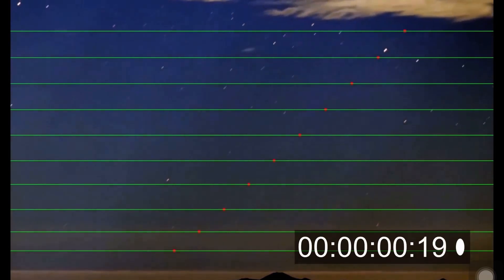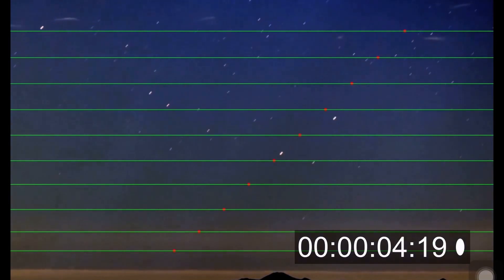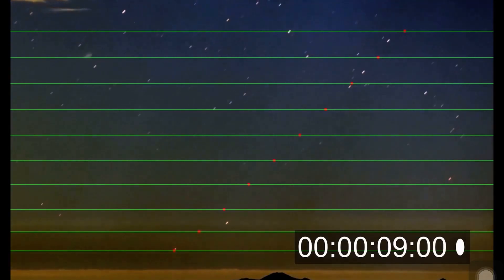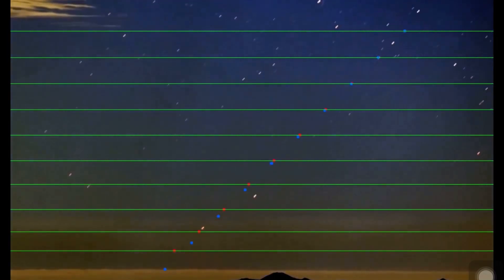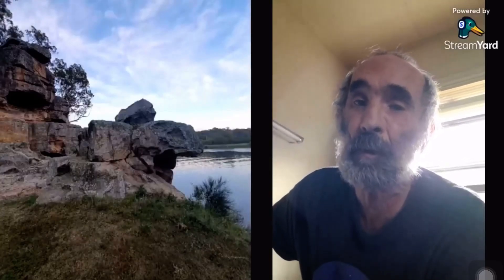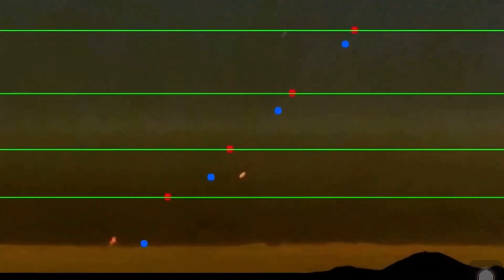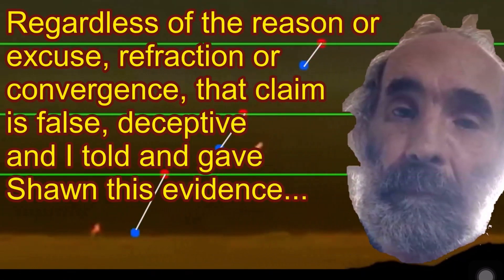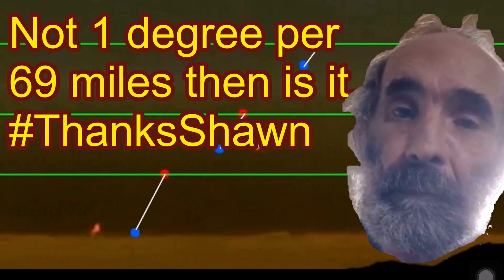1 Degree Every 69 Miles Debunked! Mirror Sleeping Warrior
Polaris DOES NOT drop 1 degree every 69 miles you move south, debunking the claim Polaris proves latitudes on a globe.